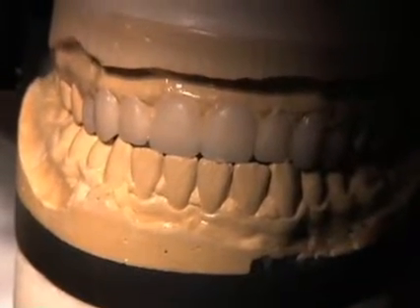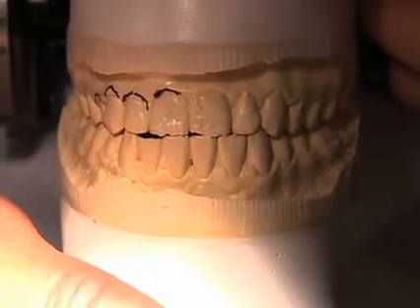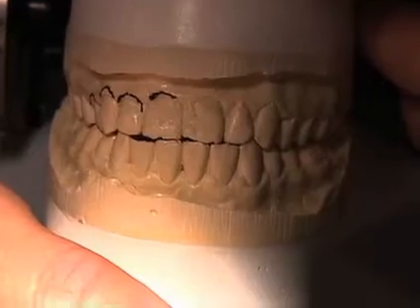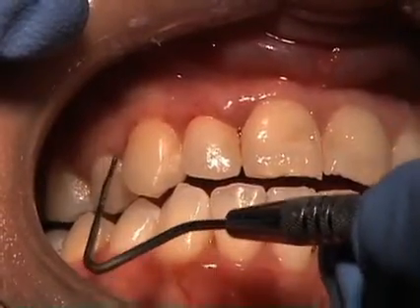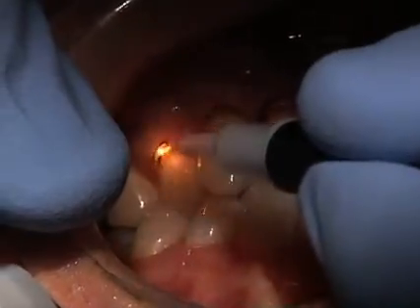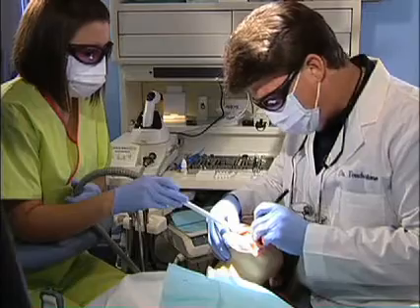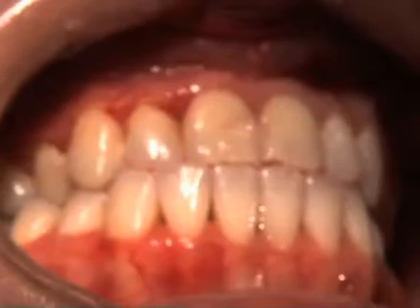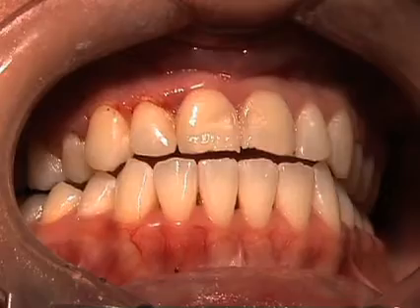Digital Artistry - Beyond Imagination by Dr. Alex Touchstone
Learn how CAD/CAM technology, when used in conjunction with time-honored restorative techniques, can empower you to provide optimal care for your patient in the most esthetically demanding situations.